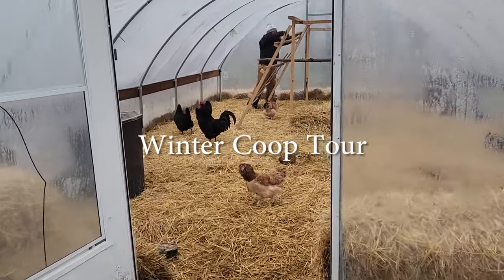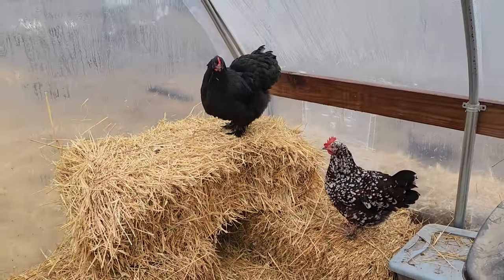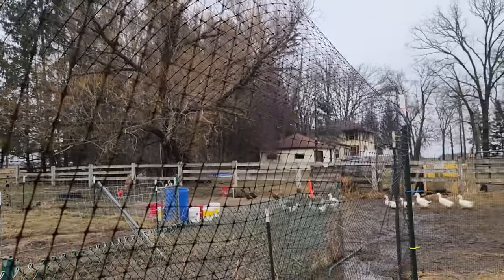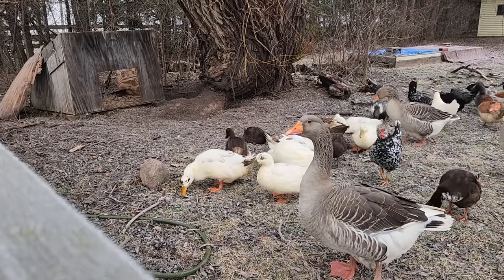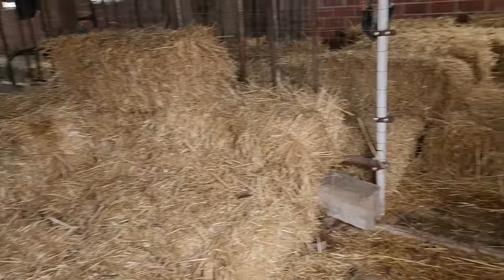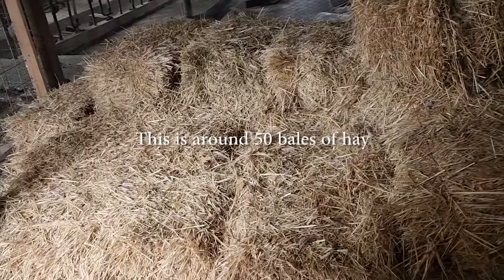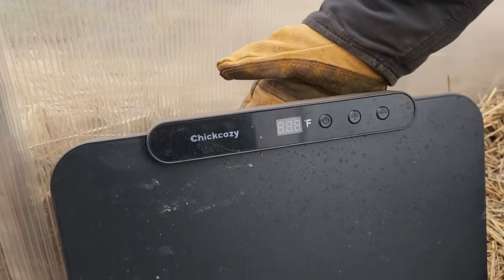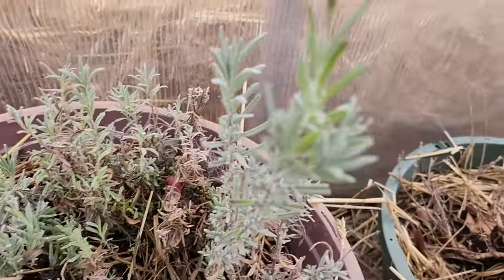Winter Coop Tour (Keeping Ducks/Chickens In Hoop House)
Last winter we kept our ducks and chickens and geese in a hoop house, and it went so well, we decided to do it again this year; but this time with some upgrades.